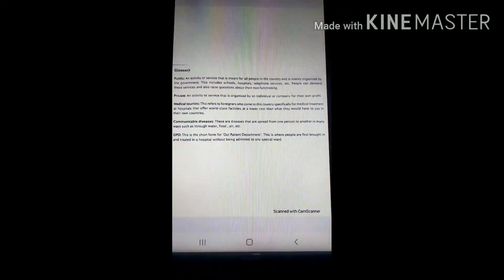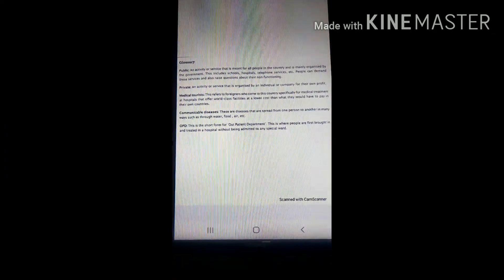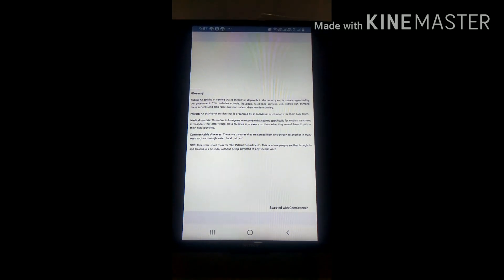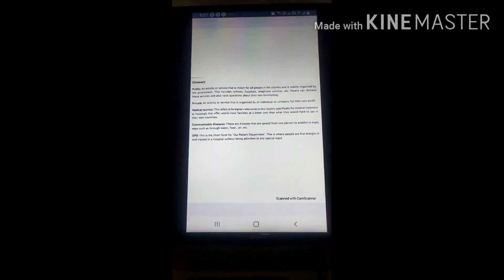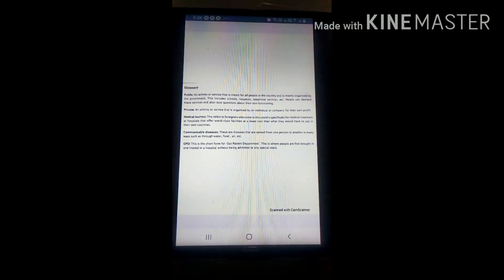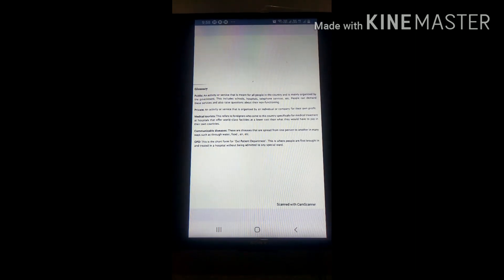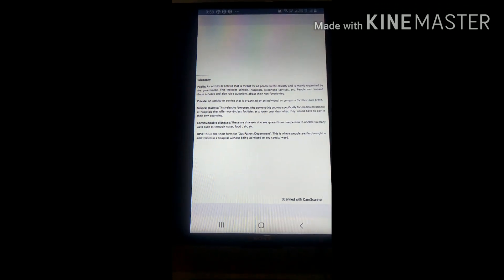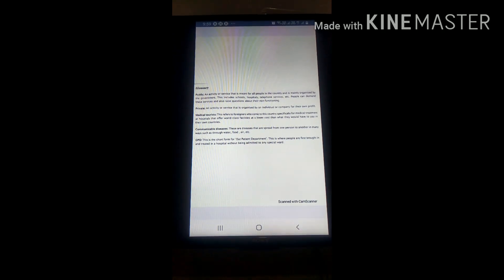Glossary chapter 2 role of government in our health of civics